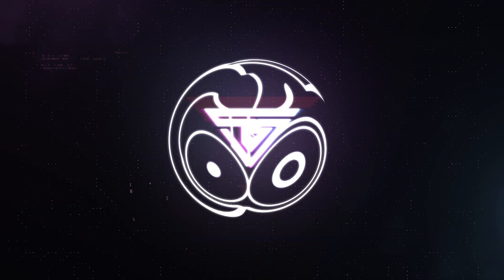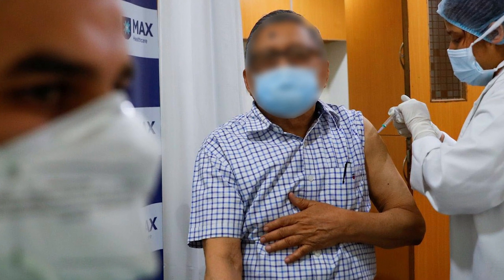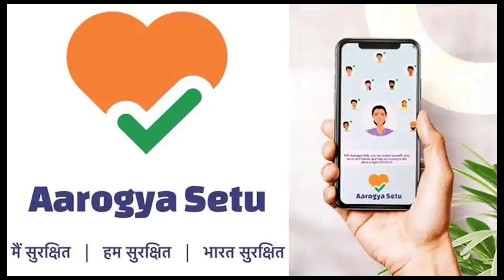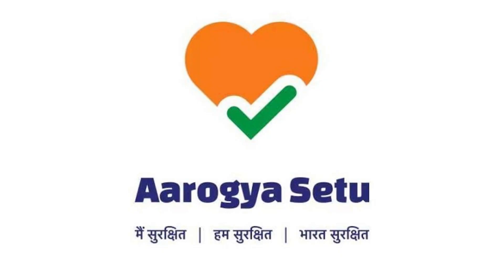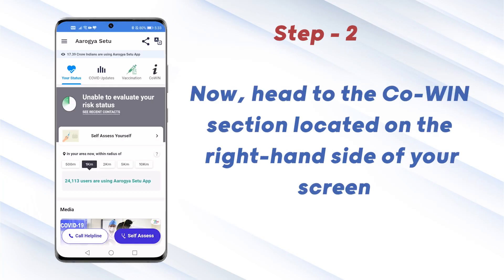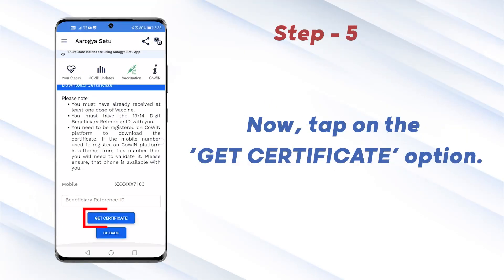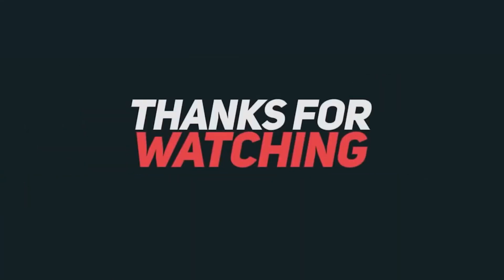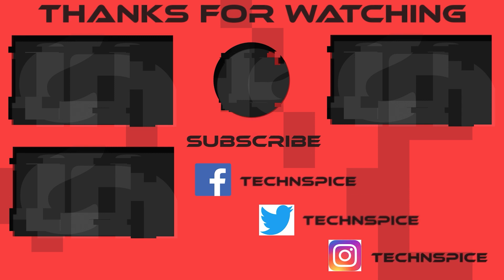How to download the Vaccination Certificate | TechnSpice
In this video, I will teach you how to download the Vaccination Certificate using the aarogya setu app in India. Watch the video until the end

Aarogya Setu